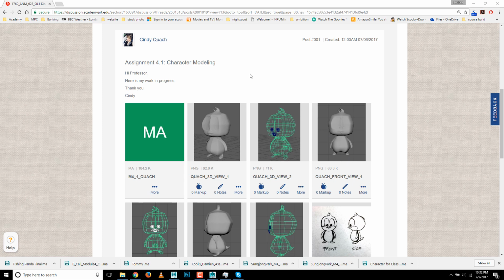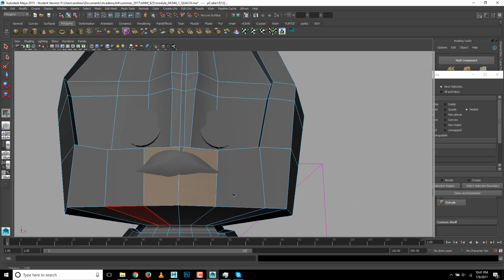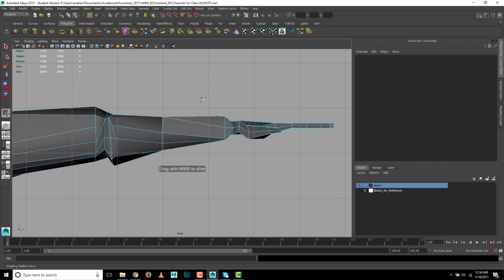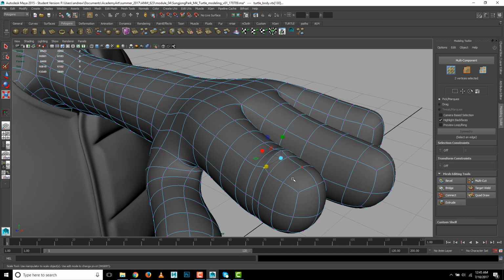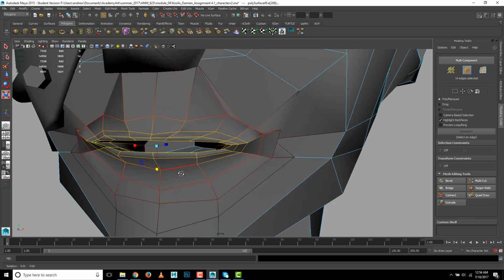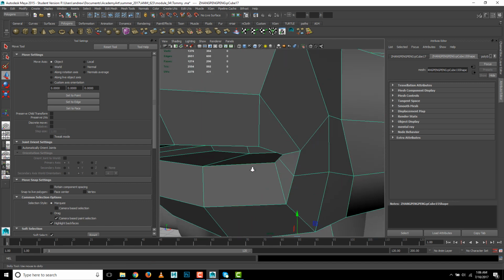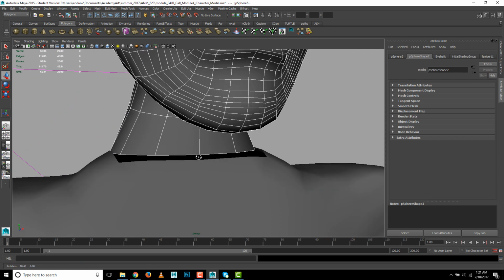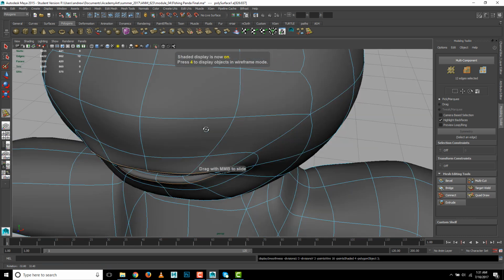summer 17 anm 623 04